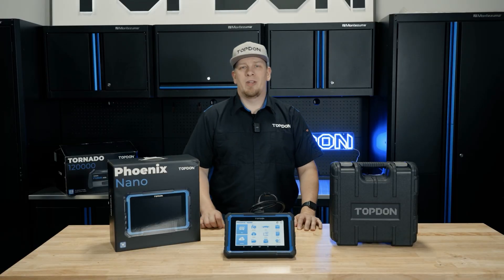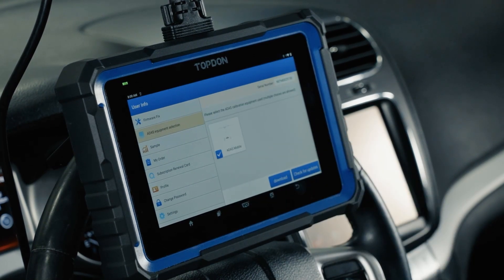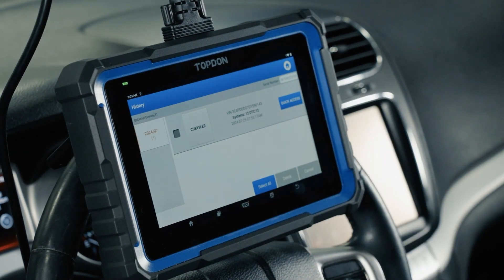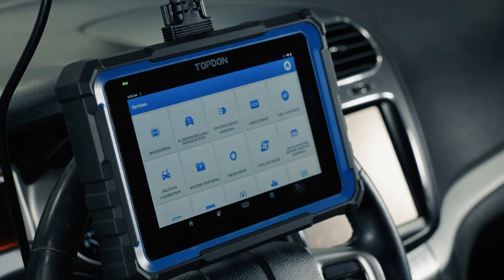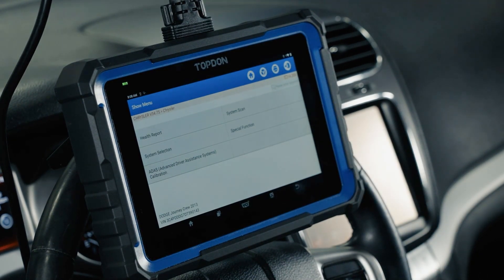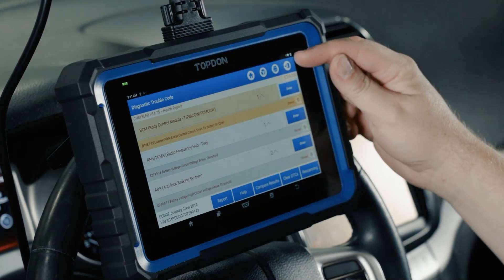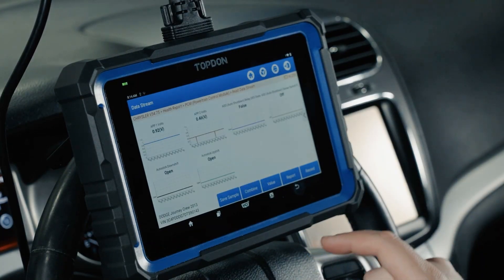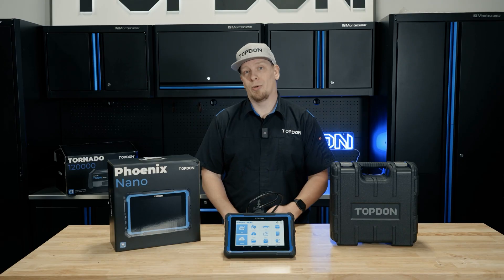TOPDON Phoenix Nano Overview | Wired Stability, Unmatched Value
Crafted with a wide array of diagnostic functionalities and intuitive operation, Phoenix Nano offers a perfect blend of comprehensive features and affordability. It supports advanced CAN-FD/DoIP protocols and FCA gateway access, guaranteeing compatibility with the latest vehicle models. Featuring an online coding function and active tests, it excels in managing intricate diagnostics and repairs. With 32 essential reset functions and comprehensive all-system diagnostics for automotive maintenance, Phoenix Nano provides unparalleled value to enhance diagnostic capabilities.